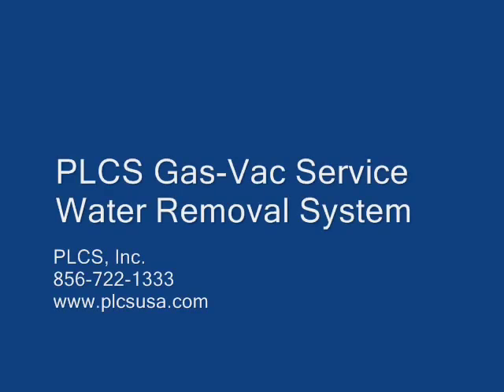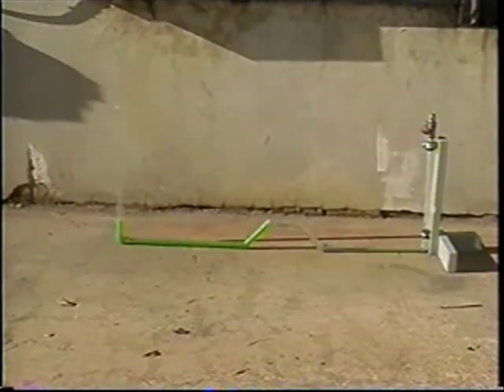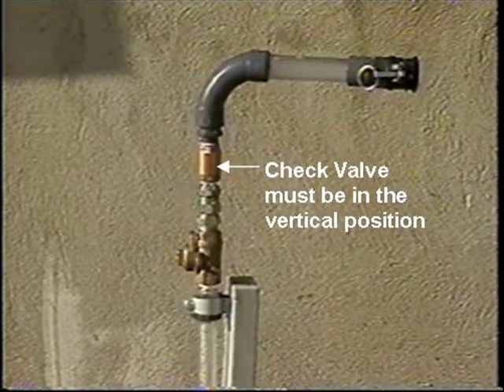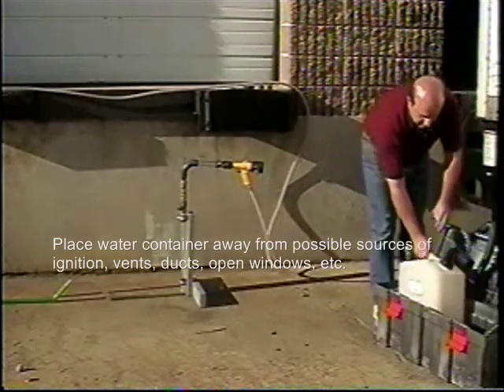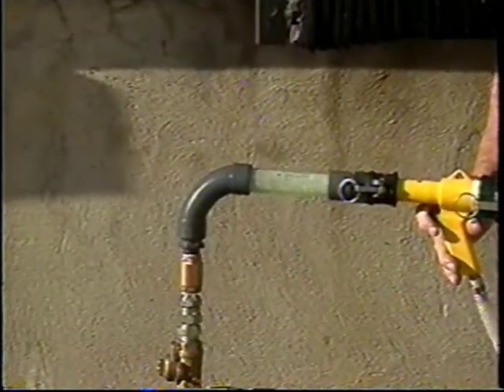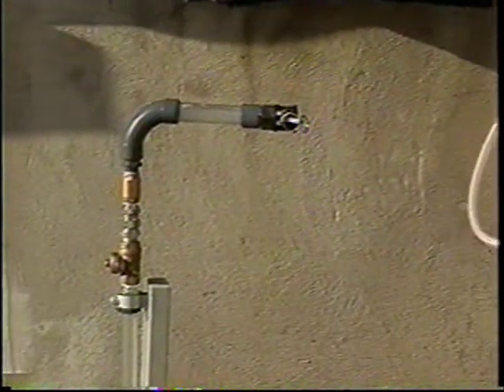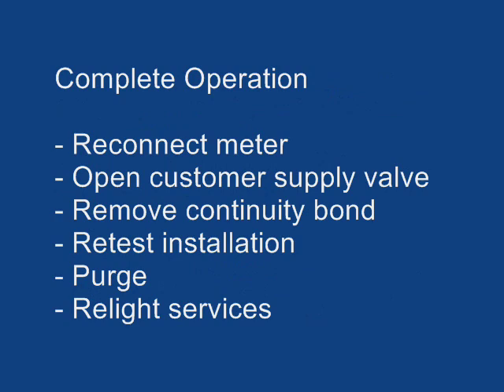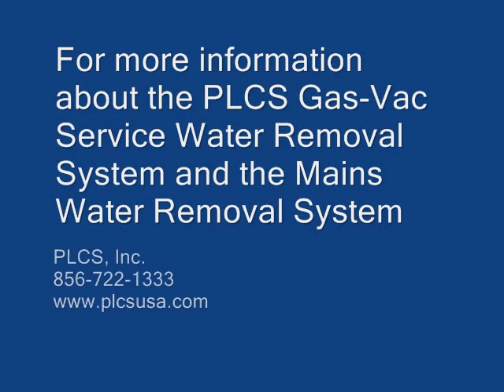PLCS Gas-Vac Service Water Removal System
PLCS Gas-Vac Service Water Removal System utilizes a lightweight hand held venturi gun powered by an on-site compressor or nitrogen bottle to quickly remove trapped water from low-pressure service lines up to 1 ½" diameter.